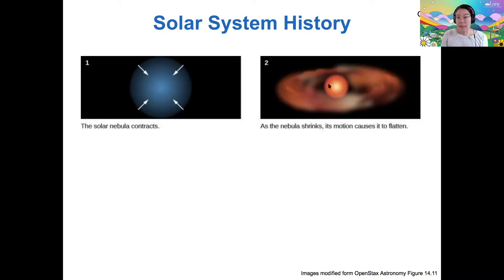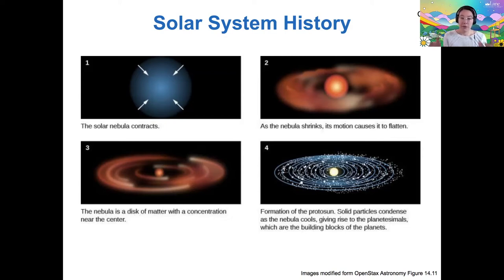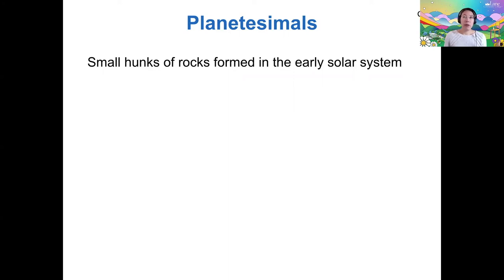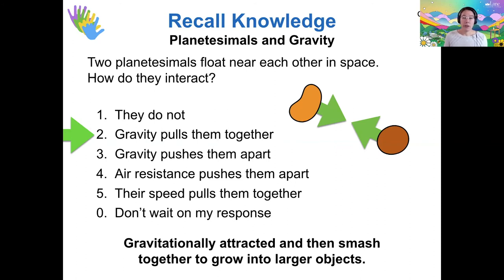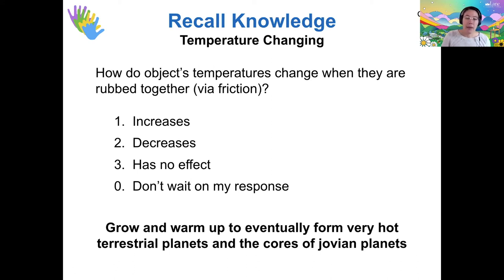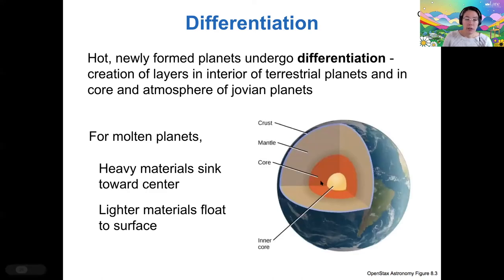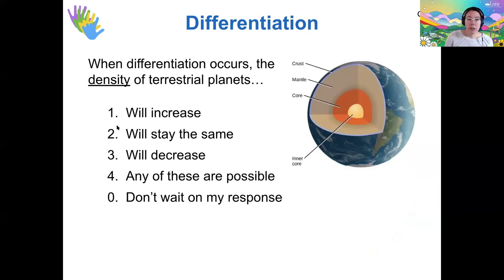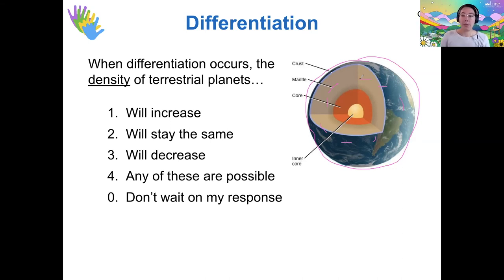121 2-2-2 Solar System Formation Model